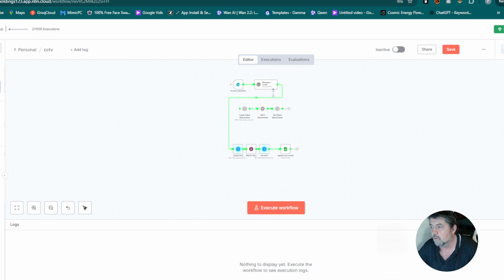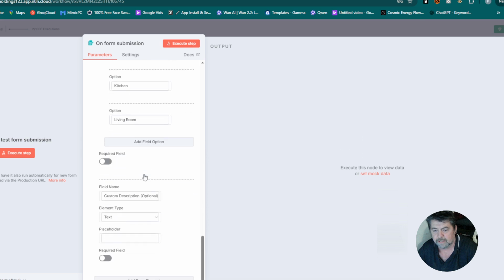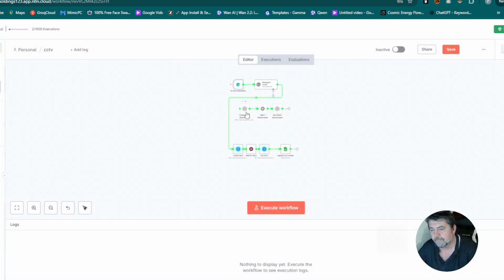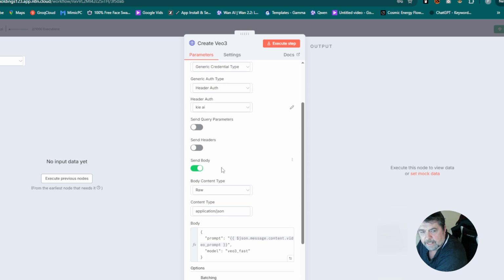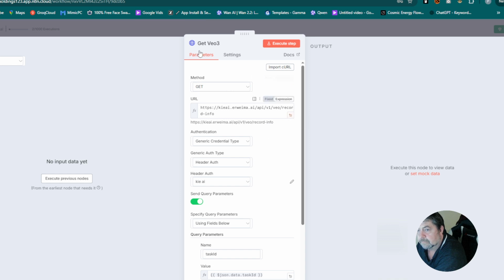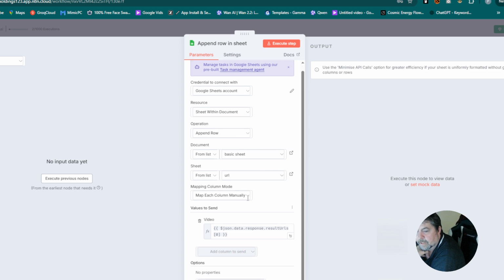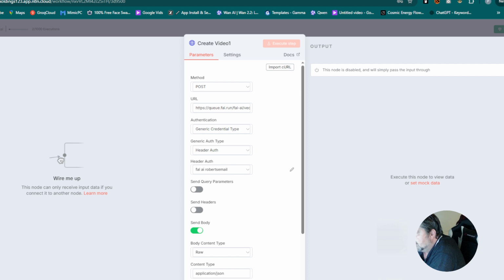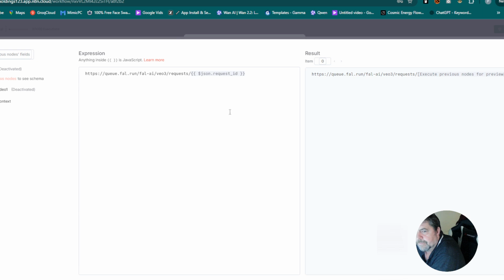n8n AI CCTV Animal Video Workflow: Viral Shorts with Kie AI or fal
This n8n AI CCTV animal video workflow uses a form, an OpenAI prompt writer and Kie AI to generate CCTV style animal clips, then logs each video in Google Sheets. It also shows a fal version, for creators who want this popular Shorts format automated.

In this video:
- Form trigger with animal, location and custom prompt fields
- OpenAI node that writes the CCTV video prompt
- Kie AI HTTP request with bearer auth
- Wait and get nodes, then append to Google Sheets
- Generated clips and the fal alternative

Chapters
0:00 Intro and why Kie AI
0:46 Form trigger setup
2:35 OpenAI prompt node
3:59 Kie AI video request
6:08 Wait and get nodes
7:13 Google Sheets log
8:00 Example CCTV clips
8:42 fal alternative

AI Injection shares practical, tested AI workflows for creators, covering Claude Code, AI video and prompts. New videos go up weekly.